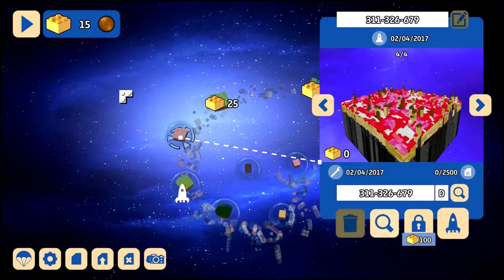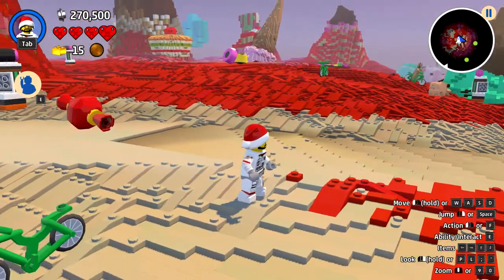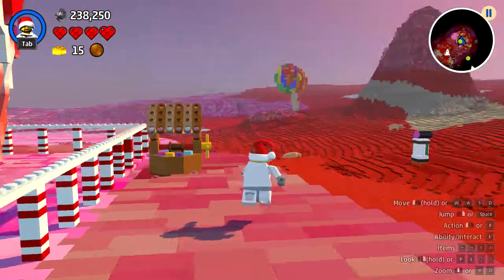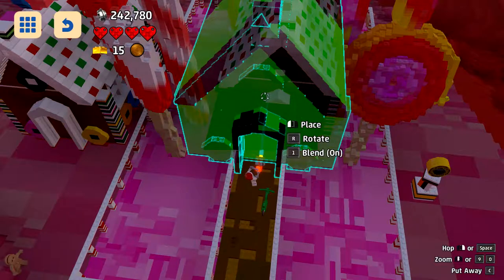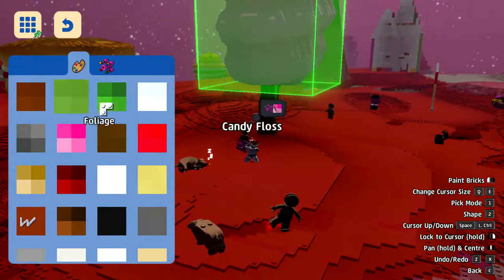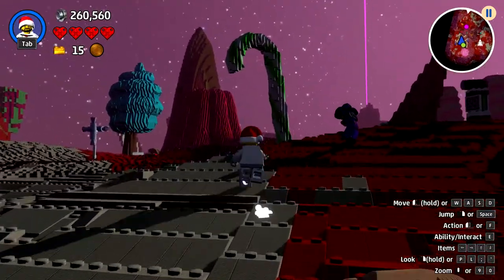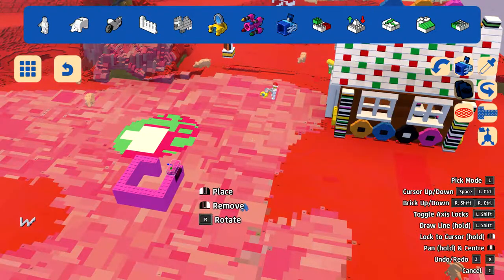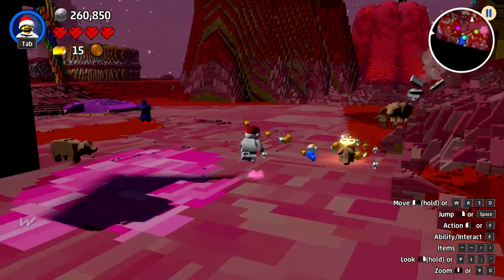THE RETURN TO CANDYLAND! | Lego Worlds #4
Hey Guys! Today I'm here with some AWESOME Lego Worlds!